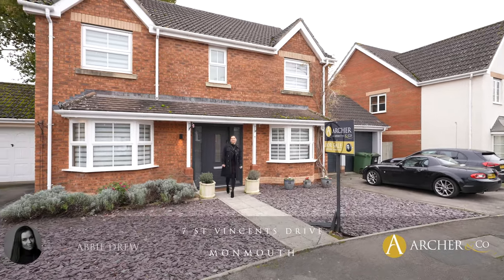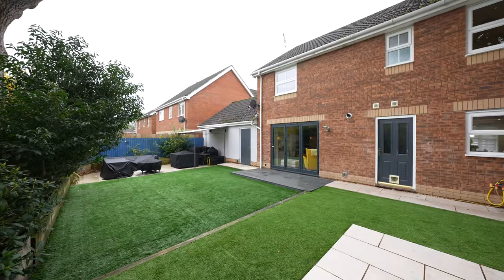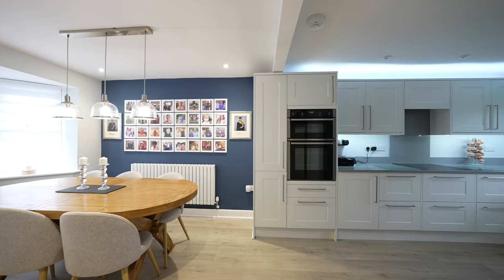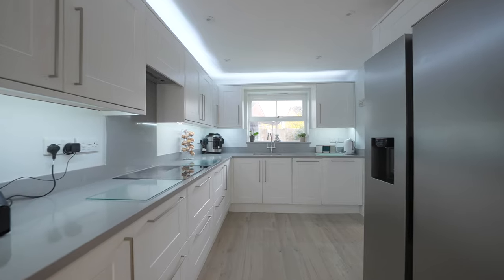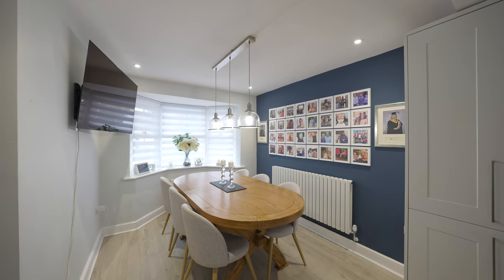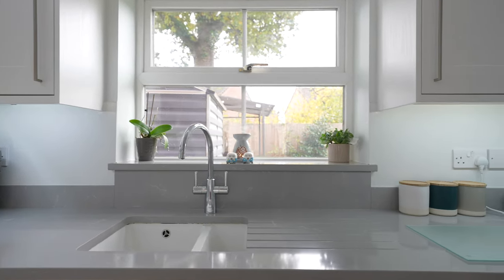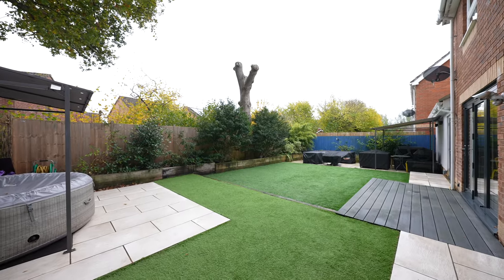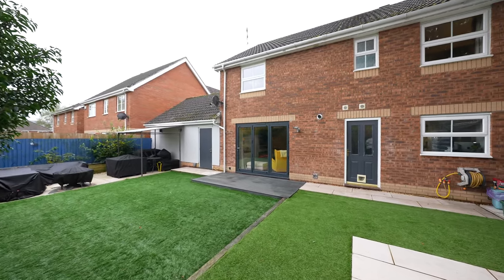7 St Vincents Drive | Archer & Co